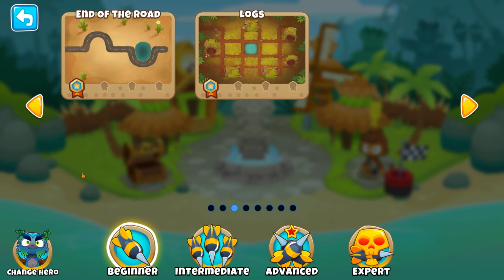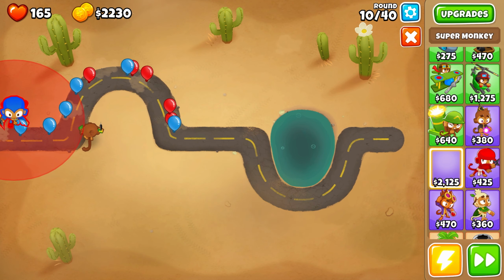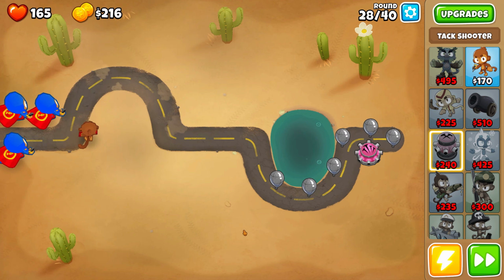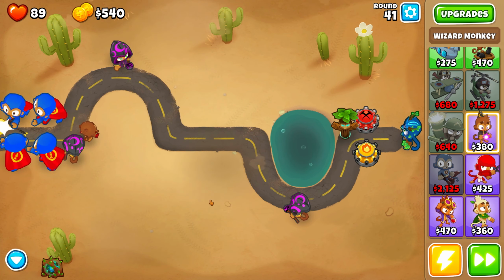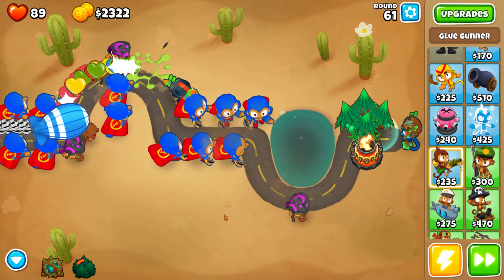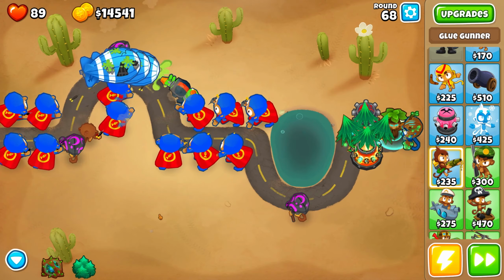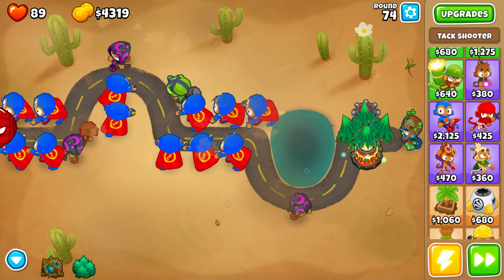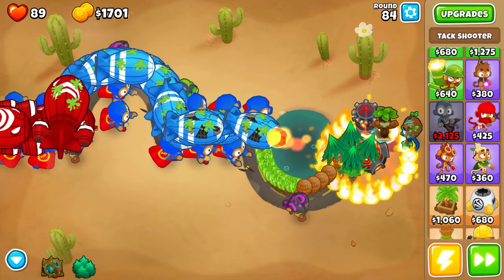Bloons Tower Defence 6 - Super Challenge 13 #107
This is episode 107 of Bloons Tower Defence 6. This episode consists of me trying the method of upgrading everything else before the super monkeys, and it seems to work quite well, until the massive amount of DDTs anyway.

| Kiddabob's YouTube Channel |
Introduction Song: Different Heaven & EH!DE - My Heart